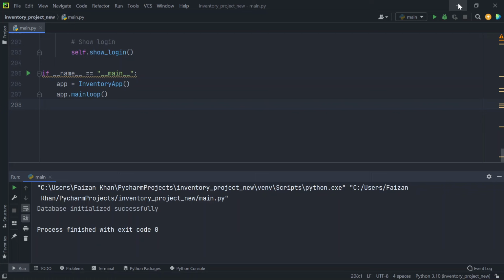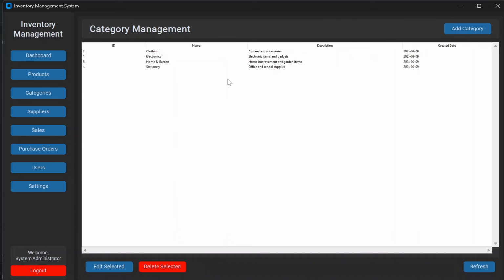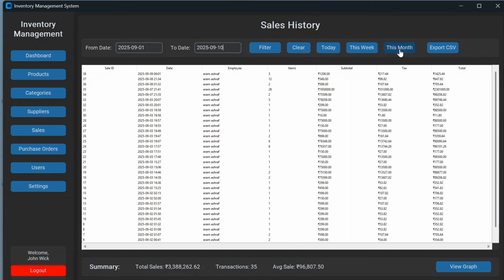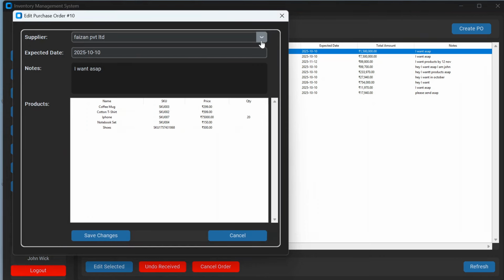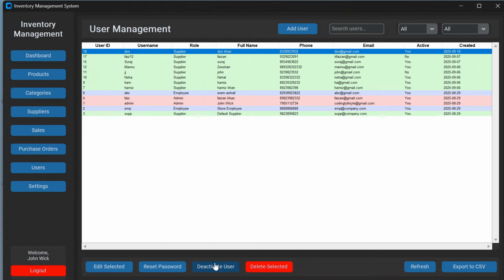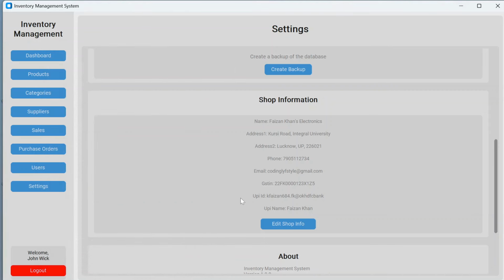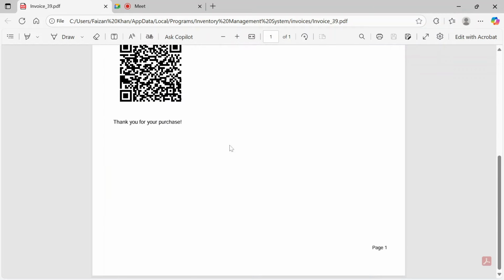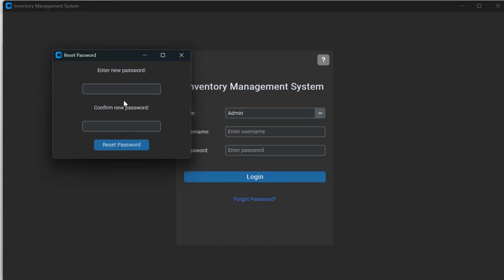Advanced Inventory Management System in Python with MySQL (CustomTkinter GUI)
This is the enhanced version of my previous Inventory Management System project.
It comes with an improved UI, more features, and better performance- designed for students, developers, and businesses who need a professional inventory solution.

✨ Key Features:
✔️ Role-based Login (Admin, Employee, Supplier)
✔️ Product, Category & Supplier Management
✔️ Sales & Billing System (Add to Cart + Generate Bill)
✔️ Purchase Orders & Stock Management
✔️ Clean, Modern CustomTkinter GUI
✔️ Fully Functional with MySQL

💡 Customizable Project:
I can add more features or modify this project according to your requirements.

⏱️ Chapters (Clickable):
00:00 – Introduction & Project Overview
00:29 – Admin Panel Features Demo
18:47 – Employee Panel Features Demo
23:38 – Supplier Panel Features Demo
25:36 – Wrap-Up & Next Steps

 Python Inventory Management System
 Inventory Management System in Python Tkinter
 Python Final Year Project with MySQL
 Python CustomTkinter Projects
 Inventory Billing System in Python
 Python Project for Students & Businesses